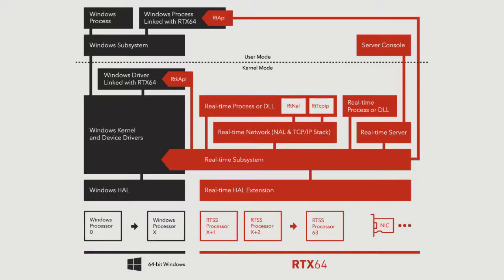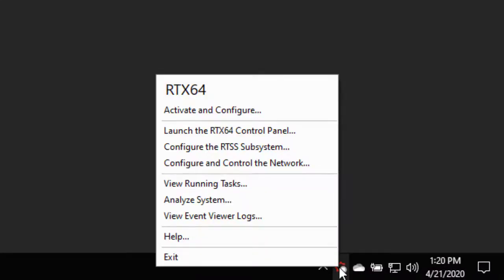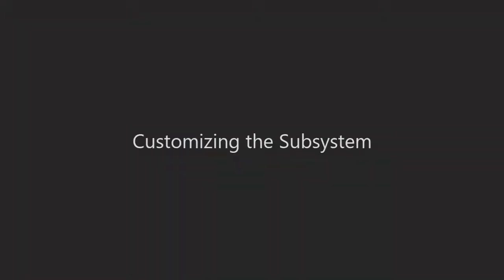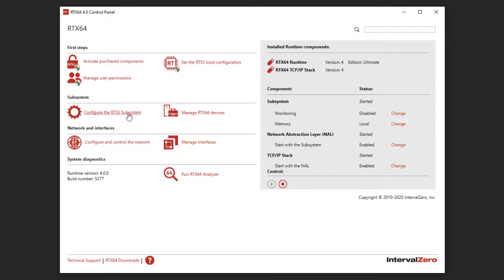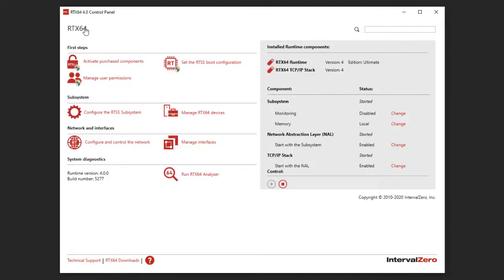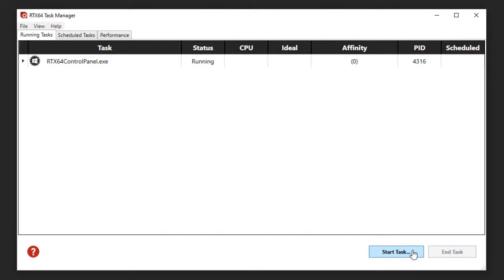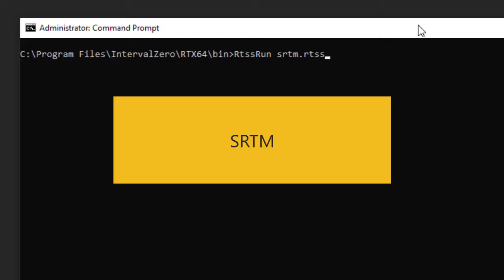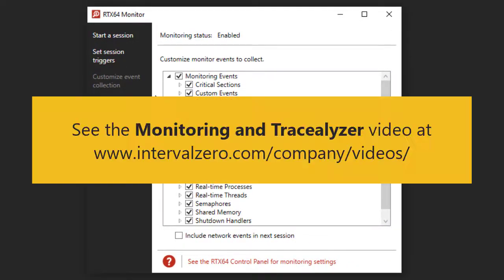RTX64 Runtime Overview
Overview of the RTX64 Runtime product. Learn how to access installed components, activate and configure the Subsystem, and customize default system behavior.